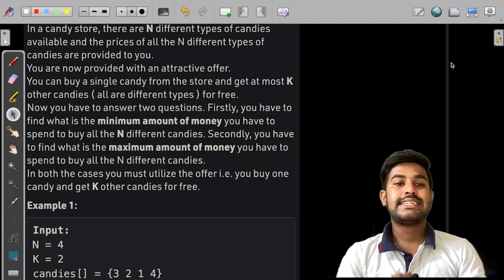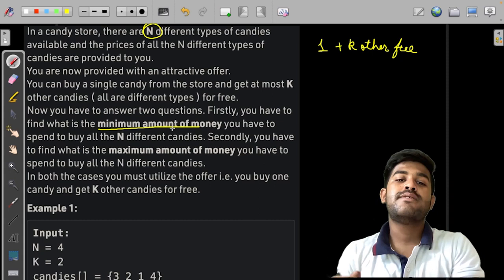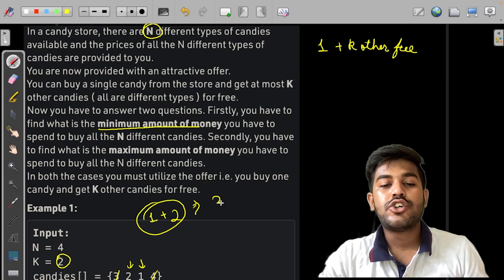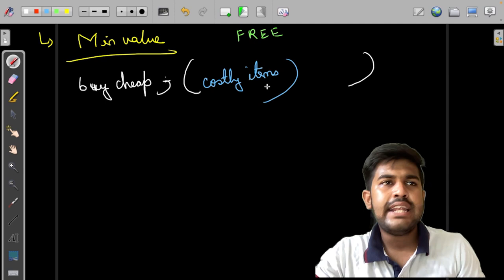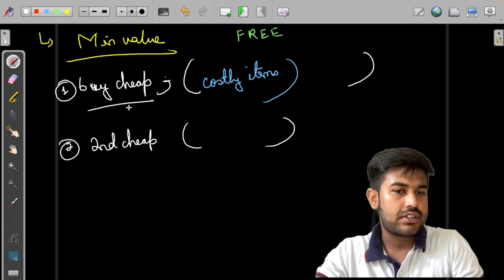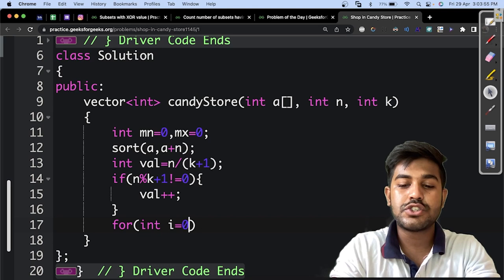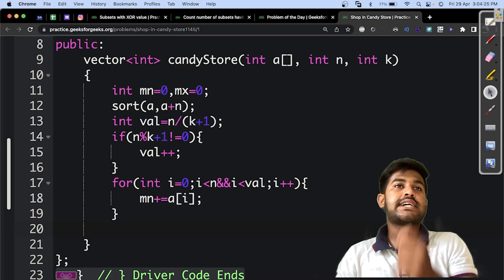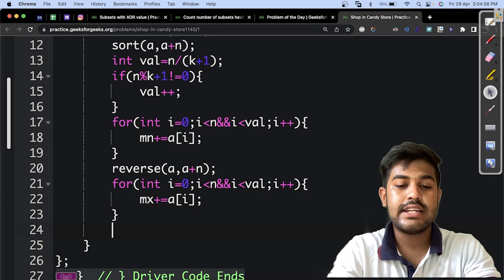Shop in Candy Store | Problem of the Day: 28/04/22 | Siddharth Hazra